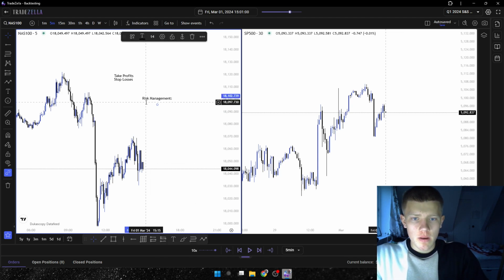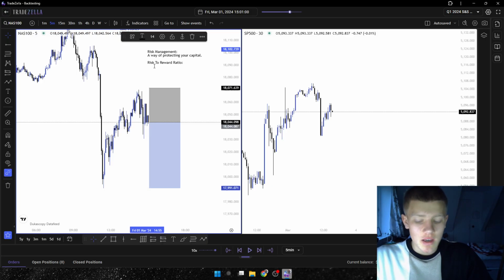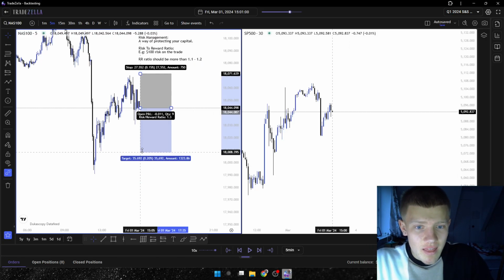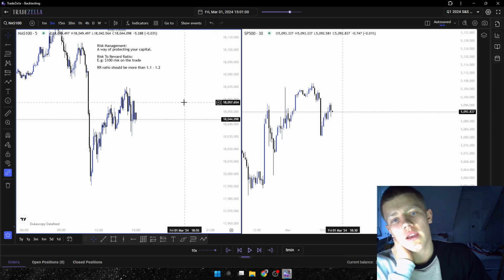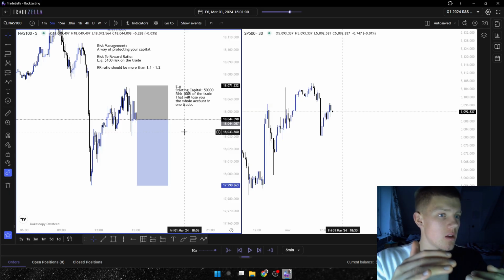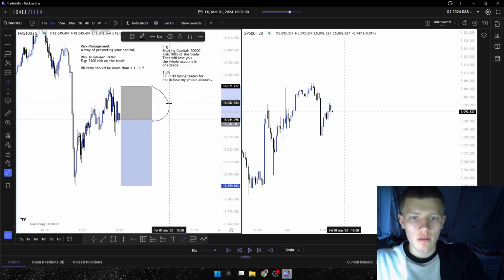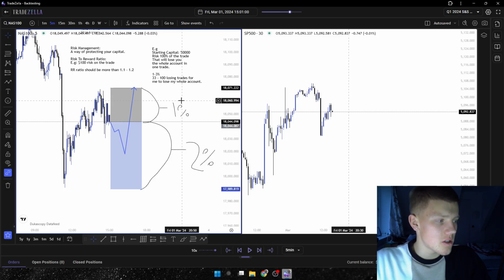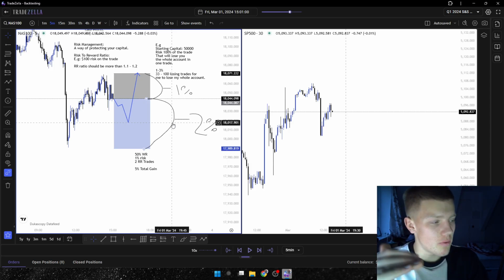Unprofitable Diaries Day 23 - Risk Management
Unprofitable Diaries Ep. 23 | Risk Management